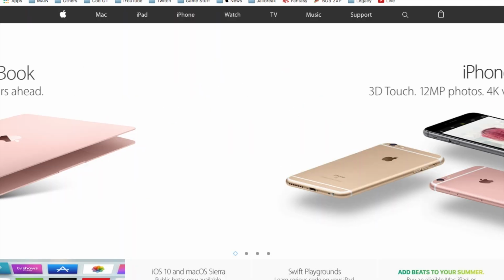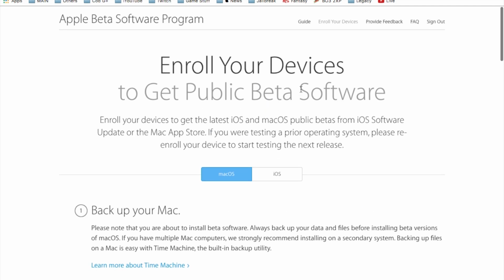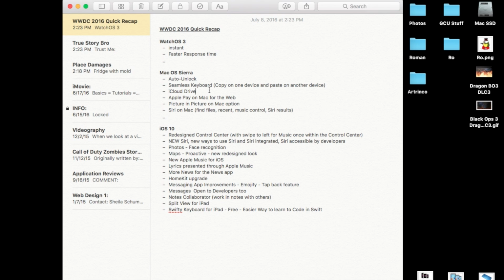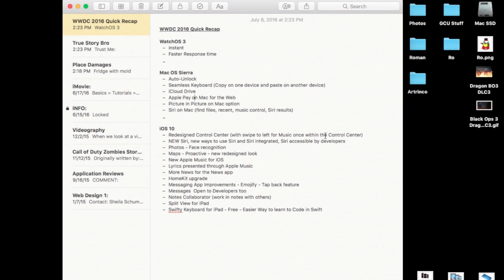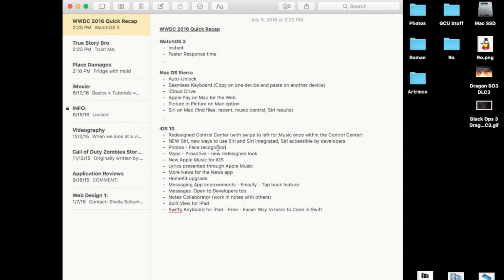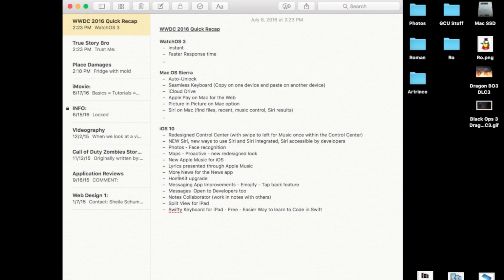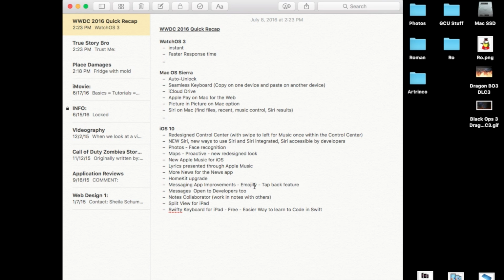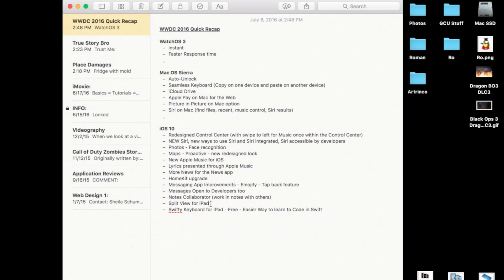iPhone 7 Variants, Sierra & iOS 10 Beta + WWDC 2016 Recap | Weekly Apple Updates 56 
*shout out to spotlight search.